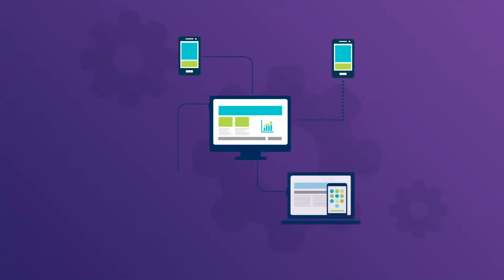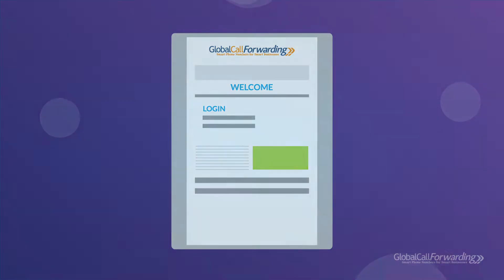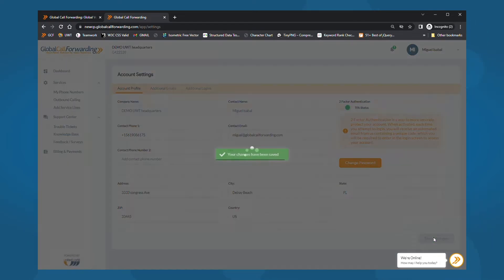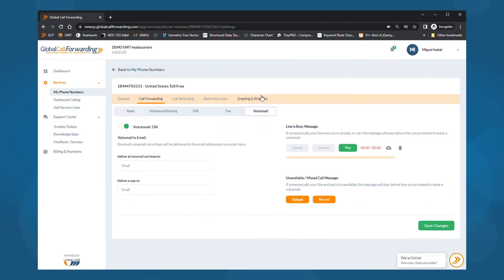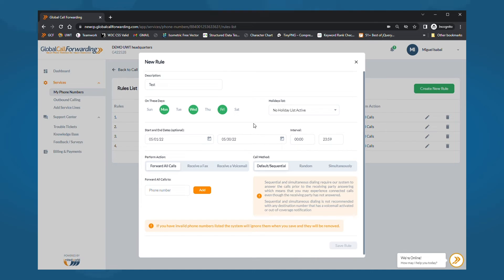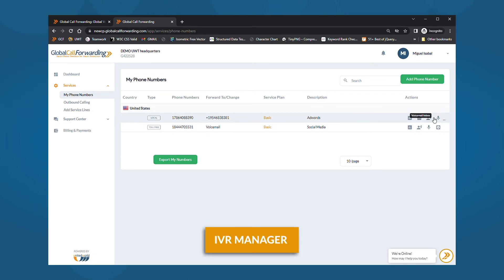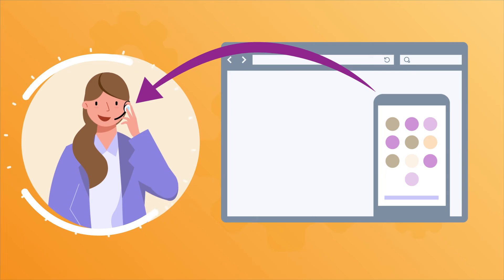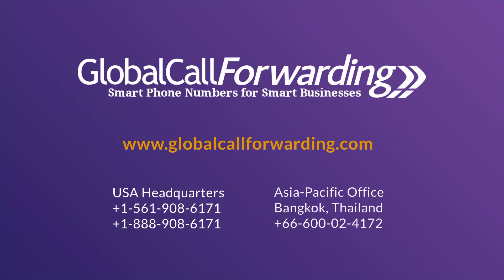Global Call Forwarding Onboarding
Welcome to Global Call Forwarding!

Our cloud phone service is an enterprise solution that is ready to go. Simply pick the phone numbers you need and set up your business phone account in minutes. We provide you with an online Control Panel where you can manage and customize your account.

To get you started with the basics, we'll cover the following in this video:

- How to log in to your account
- Set up two-factor authentication
- Add additional users
- Change your forward-to number
- Set up different routing strategies
- Access your IVR manager
- And view call records and activity

If you need help with anything, you can Submit a Ticket or visit our Knowledge Base to find support. You can also chat with our support team or contact your account manager from within your Control Panel.

Thank you for choosing Global Call Forwarding!

TIMESTAMPS
Intro 00:00
Login 01:22
Add Two Factor Authentication 02:07
Create Additional Logins 02:27
Change Forward-to Number 02:48
Add Custom Phone Greeting & Voicemail 03:14
Set up Advanced Routing 03:47
Manage IVR 05:39
Review Call Activity & Billing  07:18